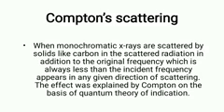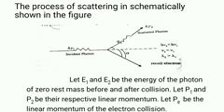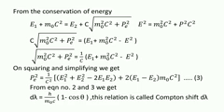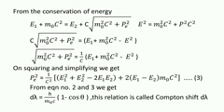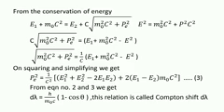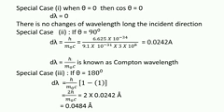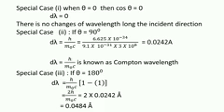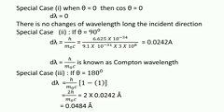5th semester B.Sc Dual nature of matter Unit I session III